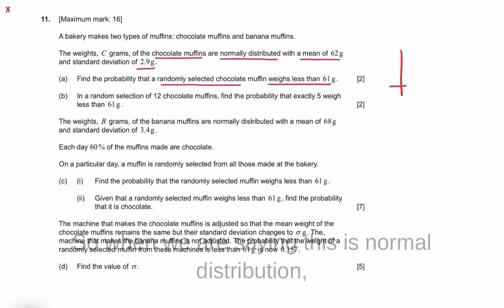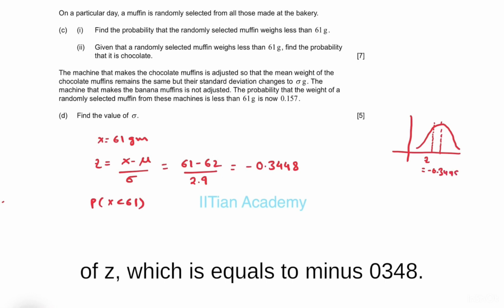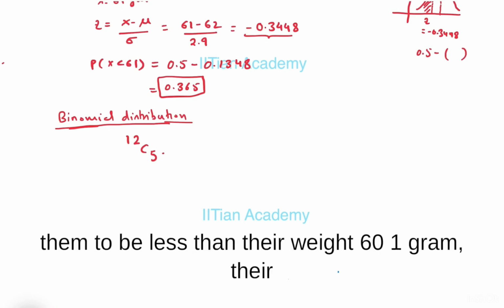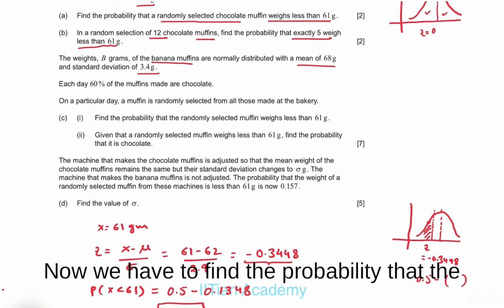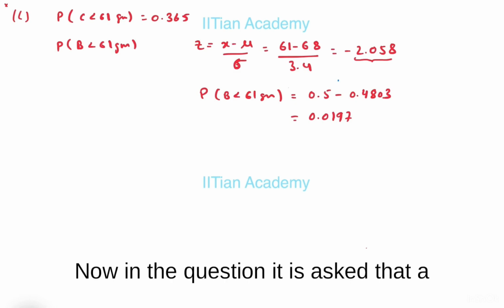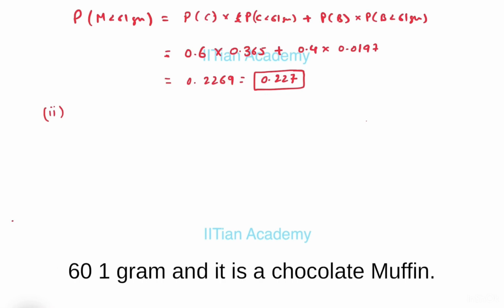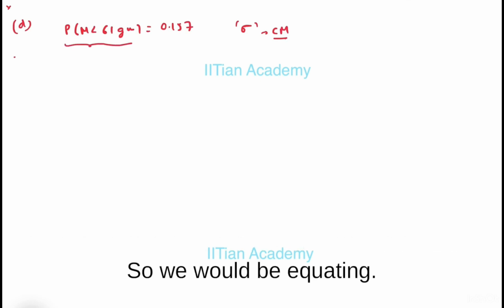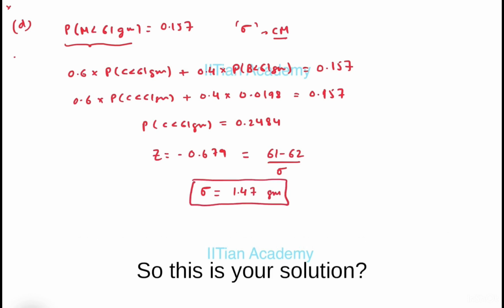M22--TZ_1 MAA SL Paper 2 Question 9 with Solution